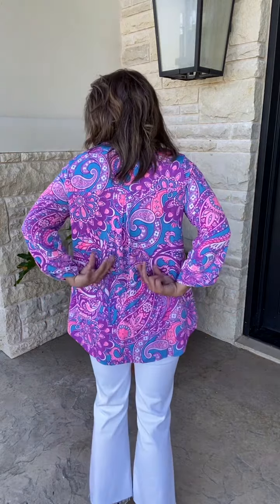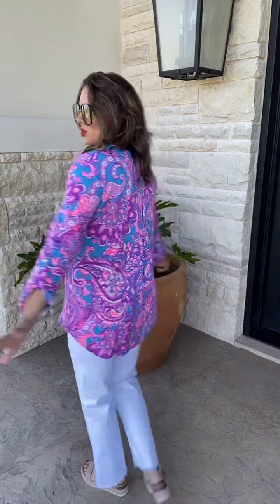The Hayloft Boutique In The App Store & Google Play